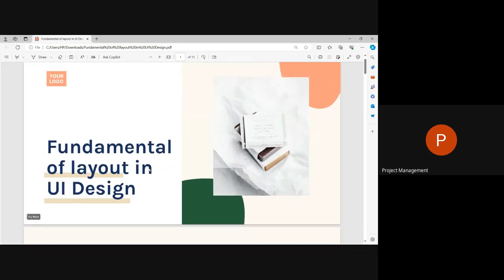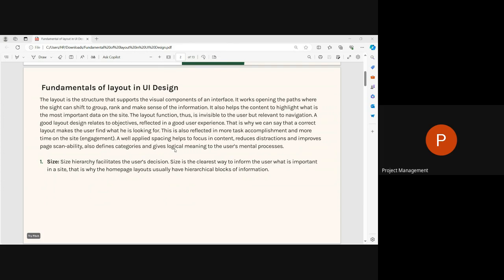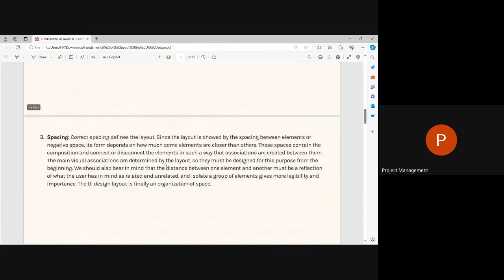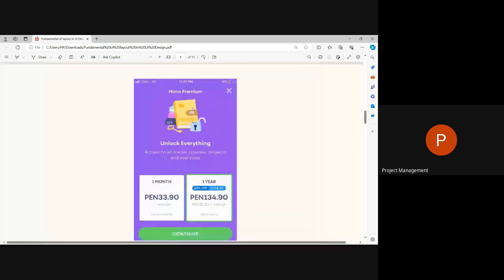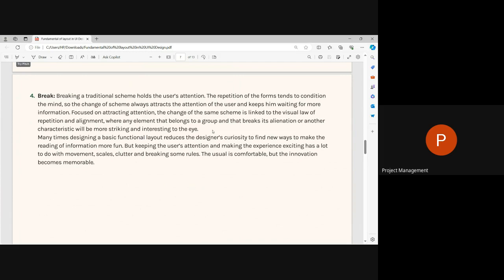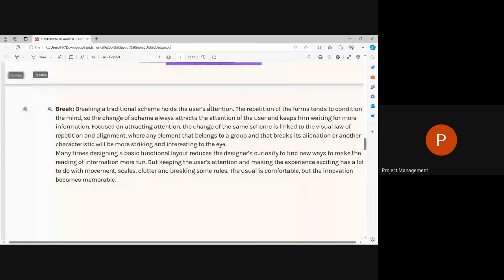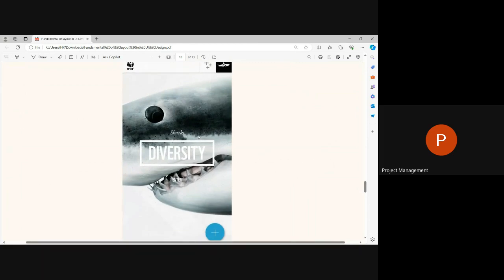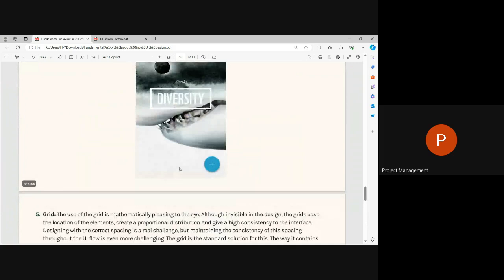UI/UX Design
Delve into the world of UI/UX Design with our comprehensive modules. Whether you're a beginner or looking to refine your skills, our courses cover everything from foundational concepts to advanced techniques.

to learn more and become an expert in Product design!